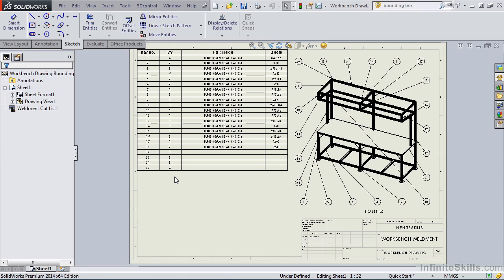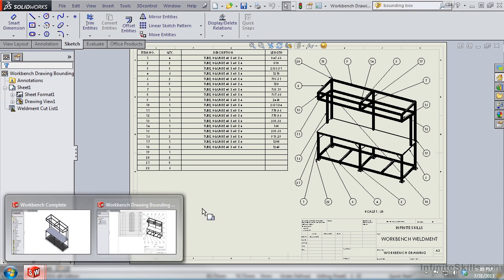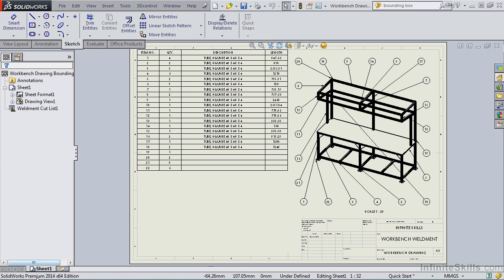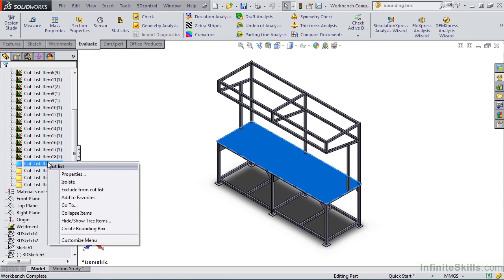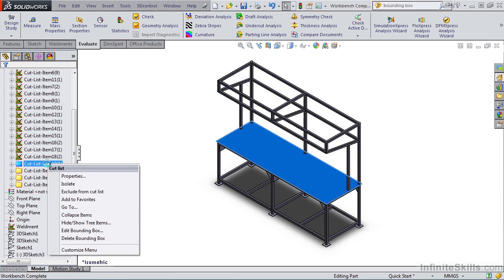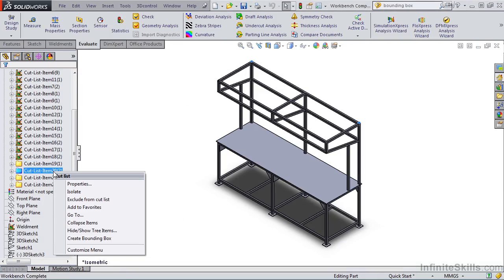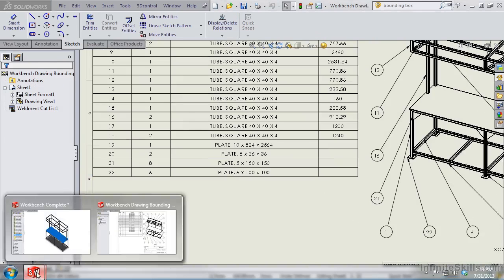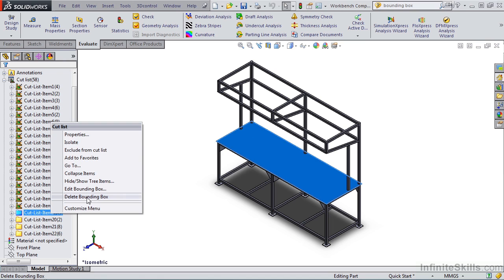0701 Creating A Bounding Box